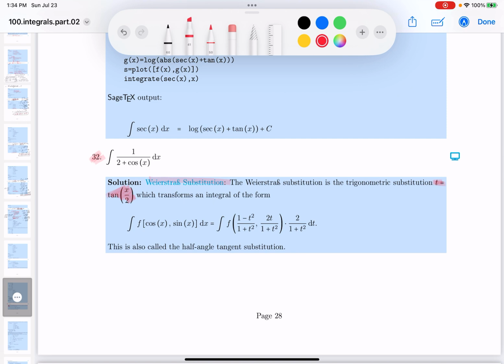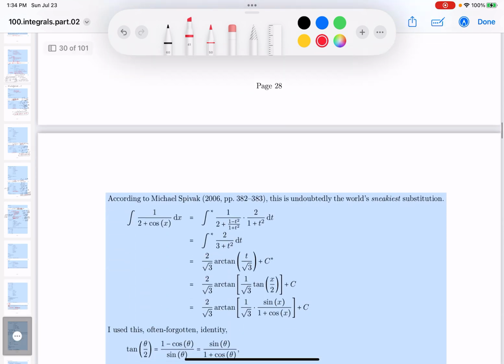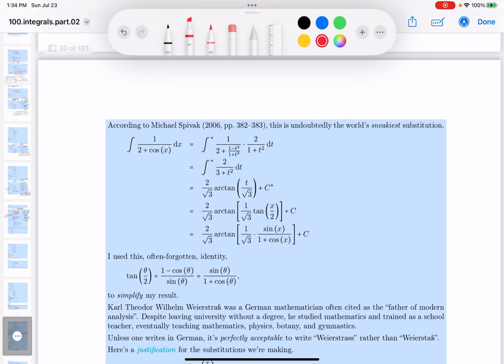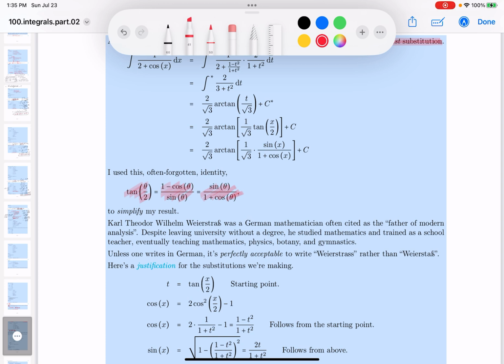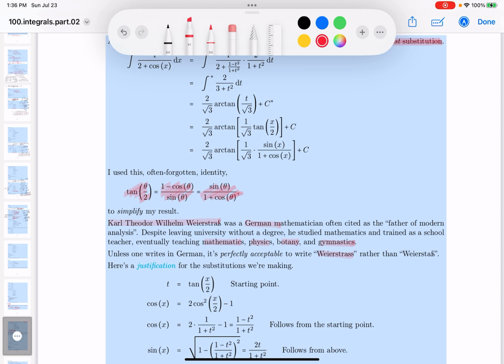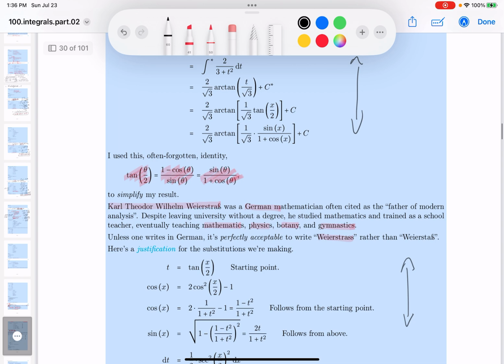bprb integration 02 032 a